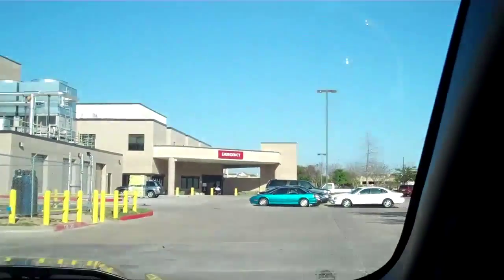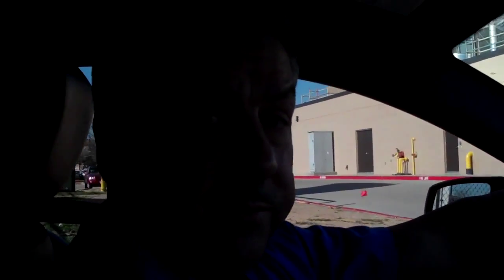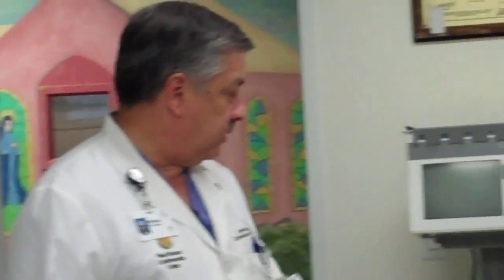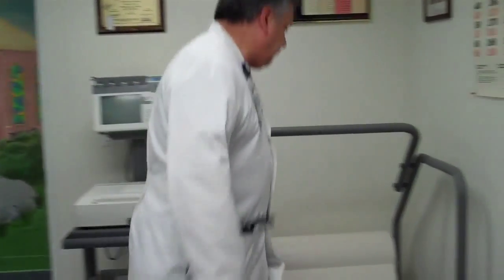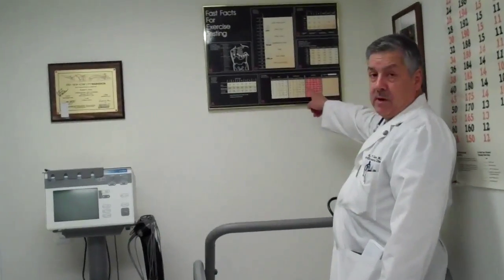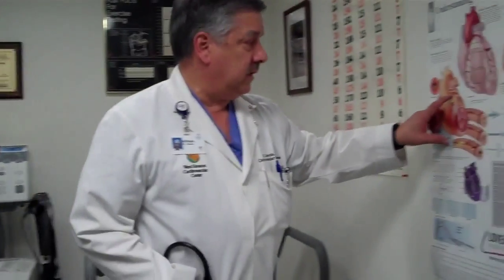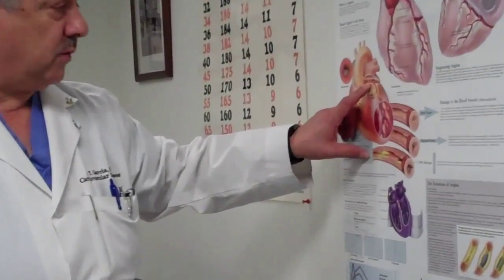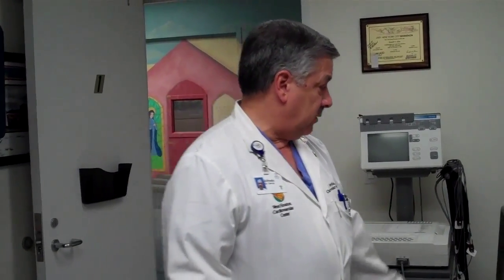Cardiac Stress Test